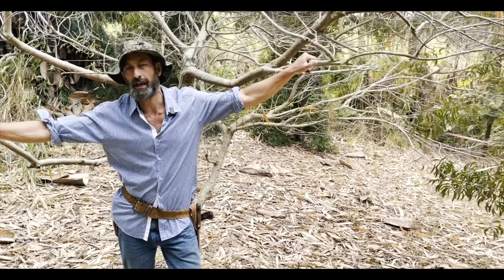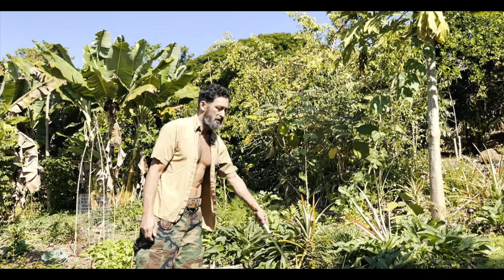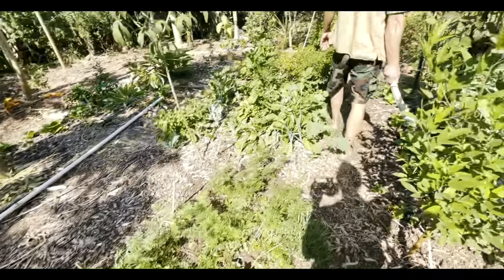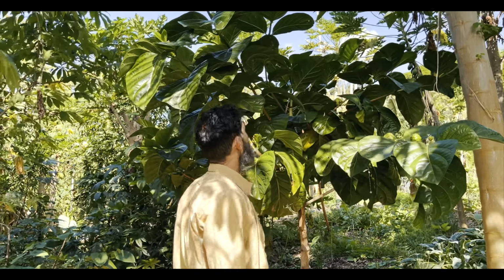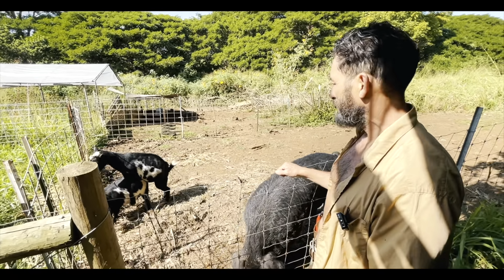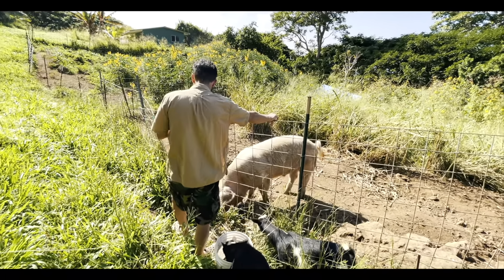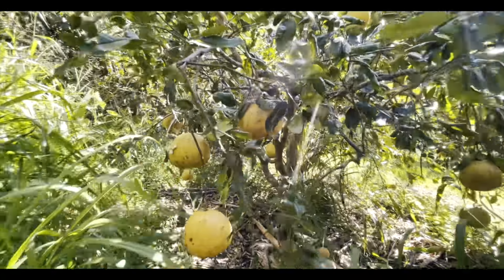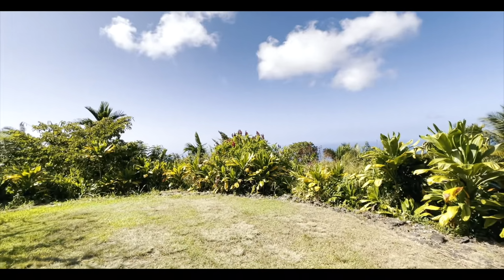Super Workhorse Plants for your Garden! | Live Big #58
In this episode, Zach continues his tour and points out some useful plants for the Garden, What he calls workhorse plants. The first is Comfrey, a Russian Plant they used to call Boneknit due to its high silica content and healing properties. He explains that it is a dynamic accumulator meaning that it has deep roots which draw nutrients from down deep which are then bioavailable in the leaves. He shows us how he can cut the leaves and use them as a green mulch for the garden. He also points out that it makes an excellent border plant for the garden because of its deep roots and thick leaves which discourage grasses from passing. The next plant he shows us is pigeon pea which makes a nutritious pea like a soybean. Zach says he uses it mostly for feed and as a mulch plant. He also points out the Eucalyptus trees they have planted in every fourth garden bed for the same purpose. He states that In Brazilian style they will cut and drop the eucalyptus leaves and branches for a nutritious mulch for the garden and disputes its reputation for allelopathy, which is the tendency for a plant to produce conditions which prevent other plants from growing nearby. He says this is one of the fastest growing trees in the world and if it is not managed correctly it will become a huge monster. The upside is that you can harvest nice poles for building every two years.

Continuing on the tour, Zach points out a big breadfruit tree which he says is the future hope of food security on the planet due to its excellent nutrition, versatility and abundant production. We pass another food forest system which has an overstory of bananas and papayas and an understory of cacao. He explains that this was his pig garden until they got tired of raising pigs. Down below he feeds some papayas to his massive breeding boar Sampson and his son, Frankie. Nigerian Dwarf goats frolick nearby.

He talks about future plans to put in a pond as a reservoir system to store rainwater and leads us past the yurt which is the headquarters of the farm residents. On the backside of the farm are the dwarf tree orchards: coconuts and citrus, and we stop to taste some tangelos. Next Zach opens up some coconuts to taste and then leads us past his beautiful cacao trees loaded with fruit. We continue on towards the main house and the great lawn overlooking the ocean. We end the tour by looking at a blood orange tree and some beautiful Cuban red bananas. He tells us that they use these amazing bananas to make a cuban lasagna which substitutes, cooked ripe bananas for the pasta. Delicious!

What savory dishes do you make with bananas?